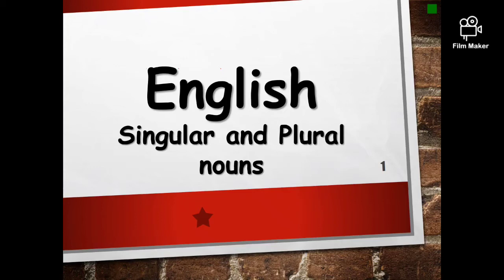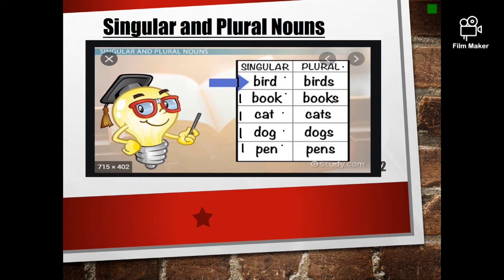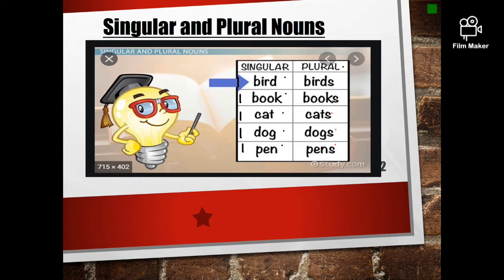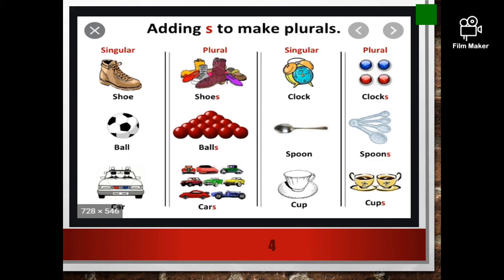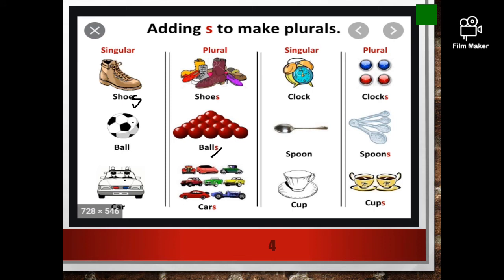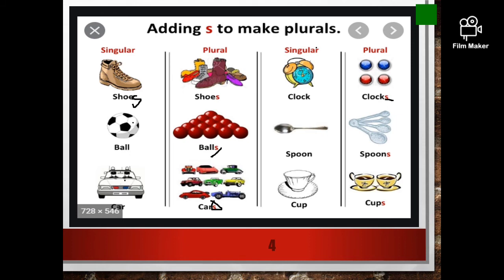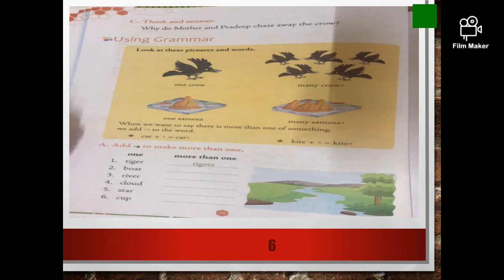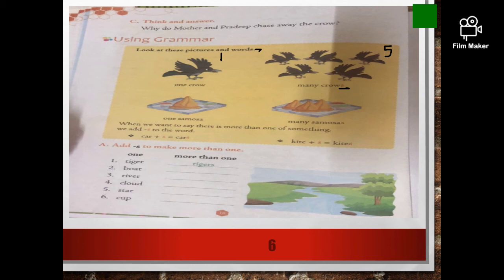Singular and Plural Nouns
Add -s to make plural nouns